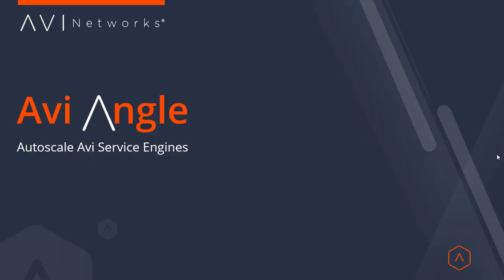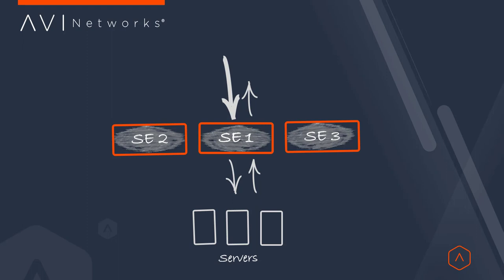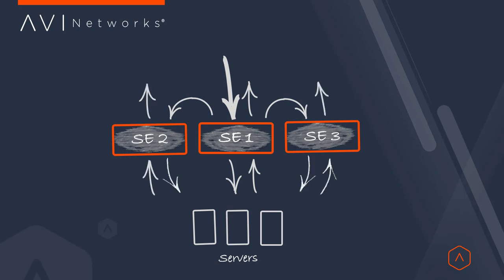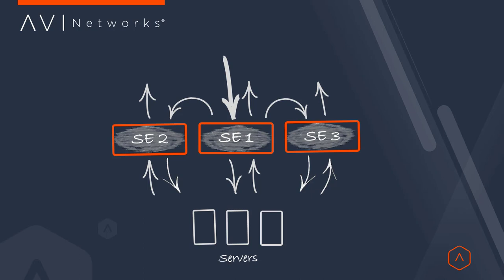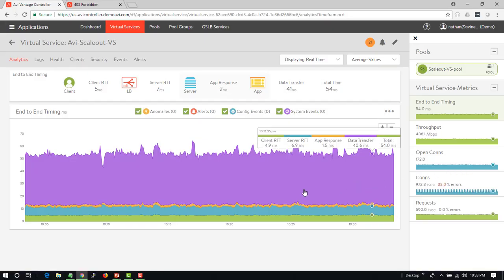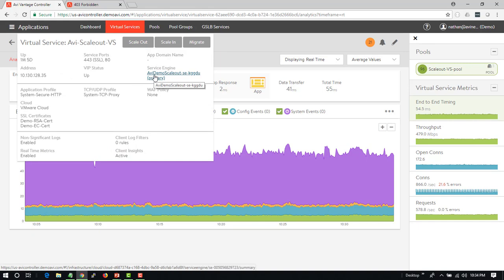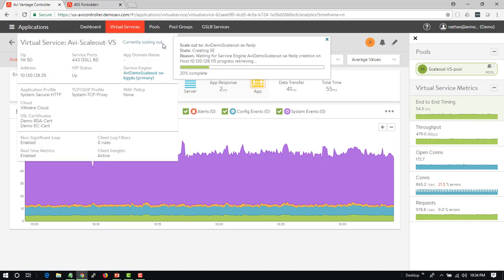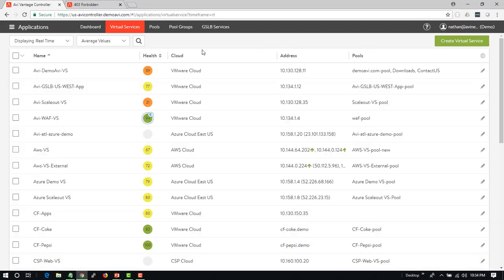Autoscaling: Elastic Scale Ready for Black Friday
On-demand autoscaling of Avi Service Engines makes your applications PEAK ready.